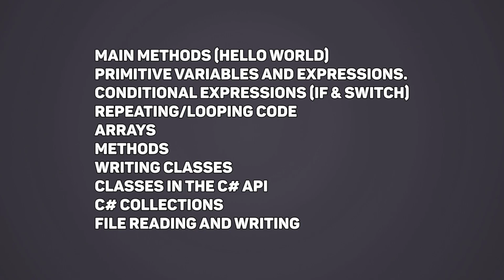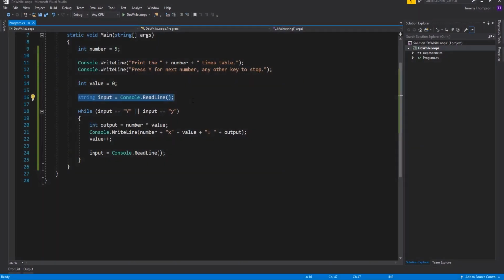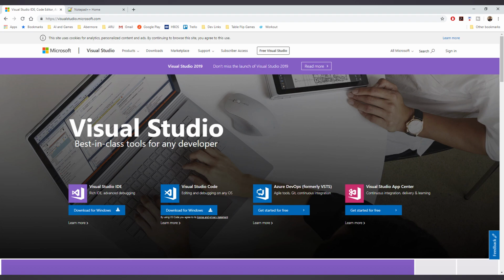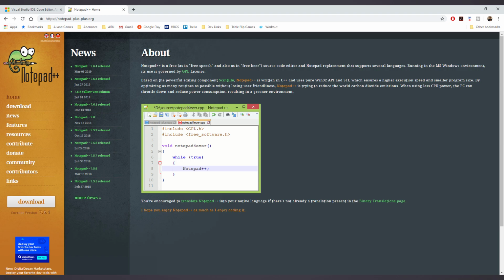Getting Started with C# | C# Beginners (Part 1) | Table Flip Games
In this first of our tutorial series on C# programming, Tommy explains what tools you need to get started and talks a little bit about how programming works and the things we will be doing throughout these videos.